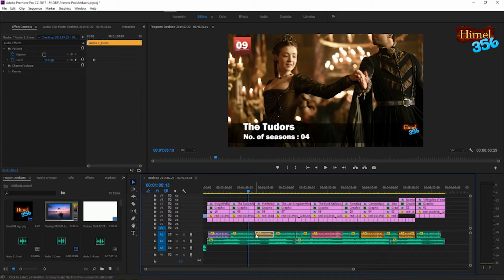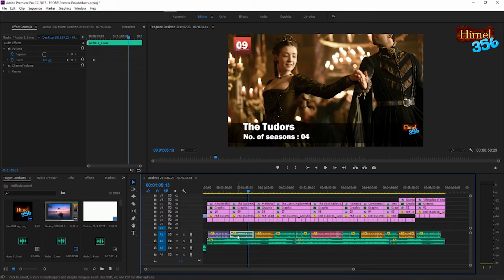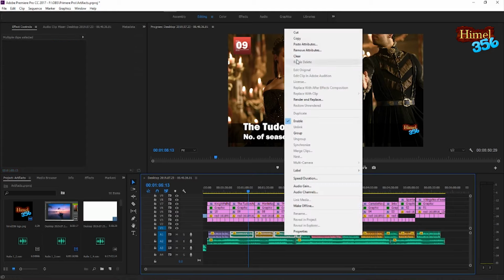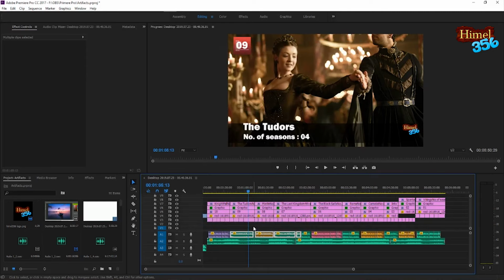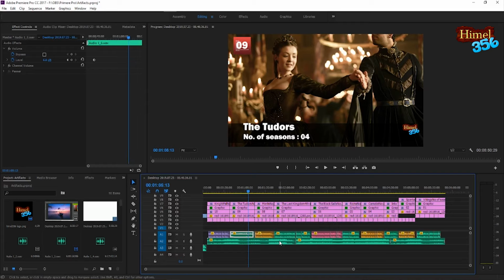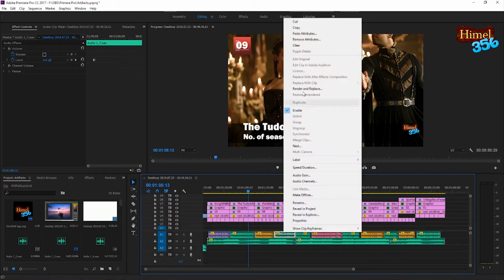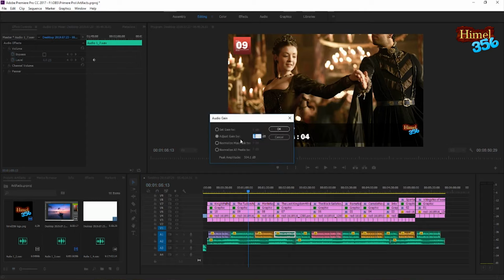Premiere Pro CC : How to Adjust Multiple Clips Volume and Get 6dB+ Volume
Change Volume for Multiple Clips and How to Get 6dB Volume